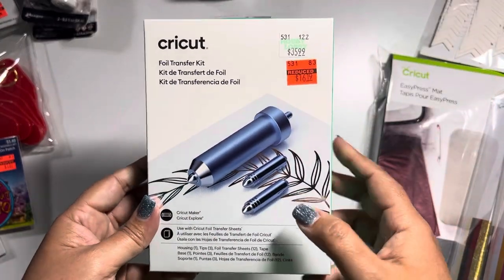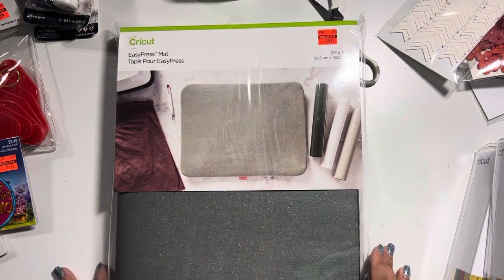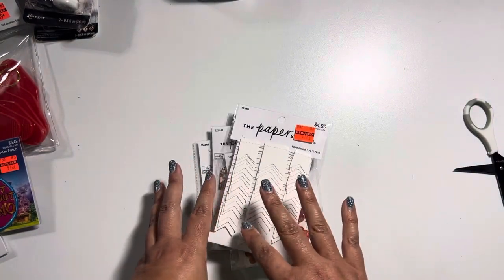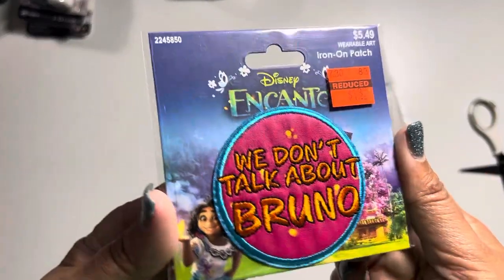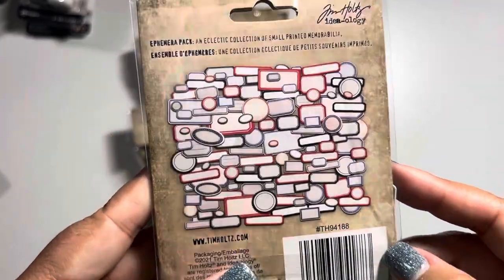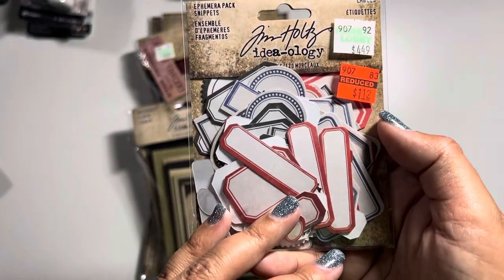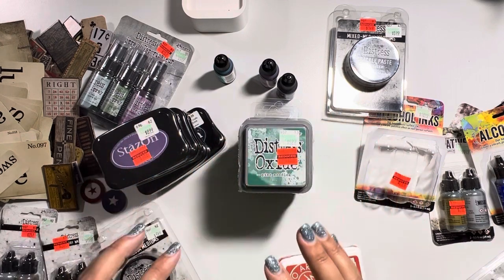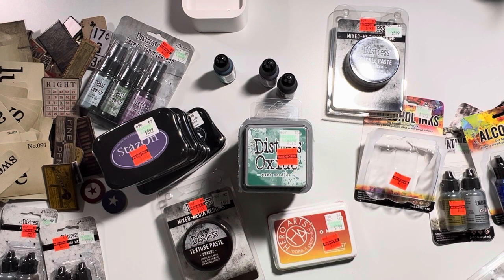Hobby Lobby Clearance Haul || Summer 2023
hey guys. I was able to head out to a few Hobby Lobby locations in Central Florida and find some amazing clearance items that I want to share with you. I hope you all are successful on your searches as well.